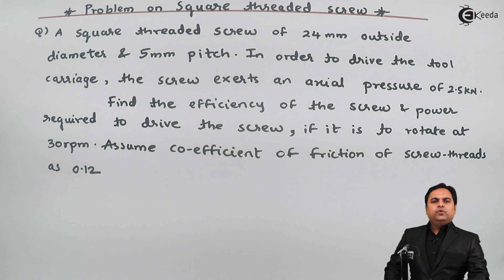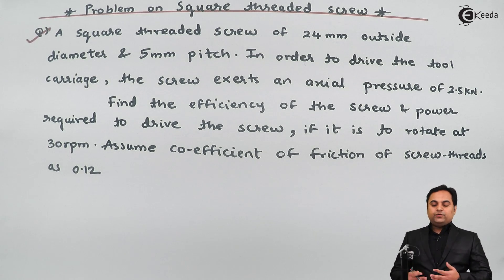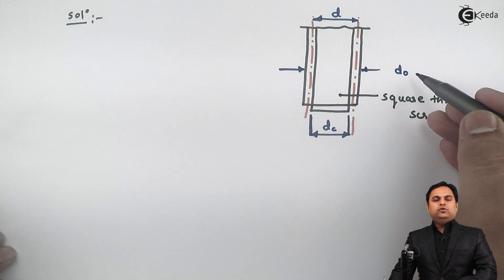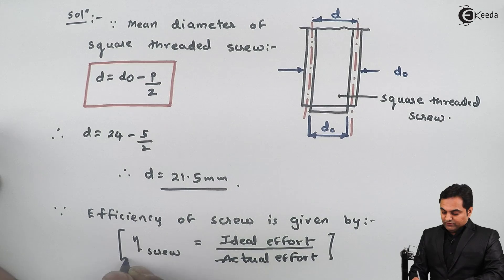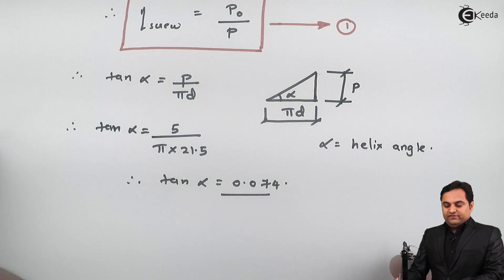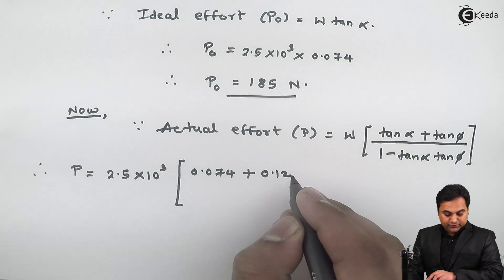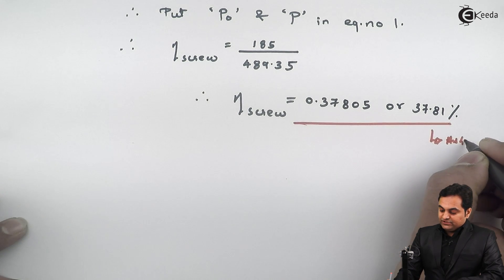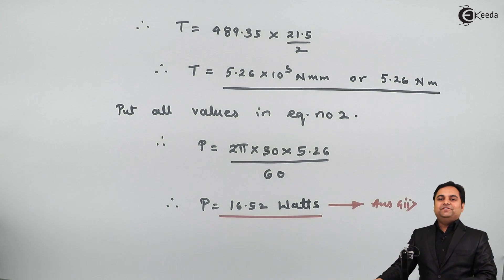Problem on Square Threaded Screw - Power Screws - Design of Machine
Video Name - Problem on Square Threaded Screw

Chapter - Power Screws

Happy Learning!